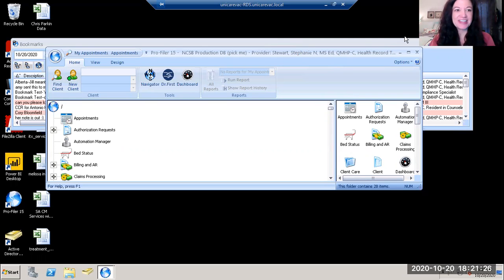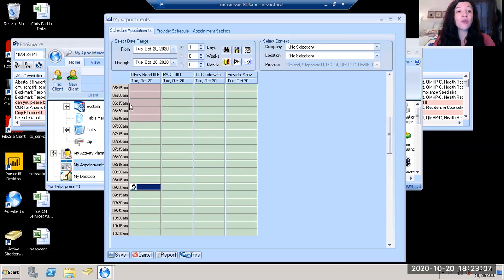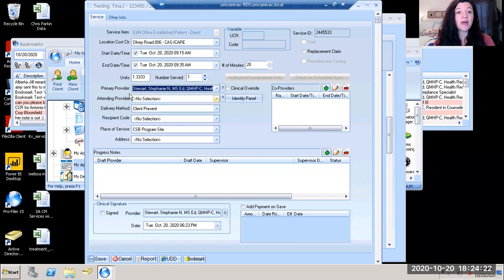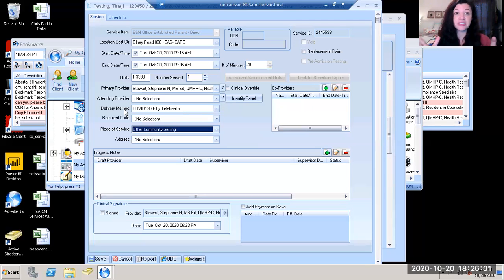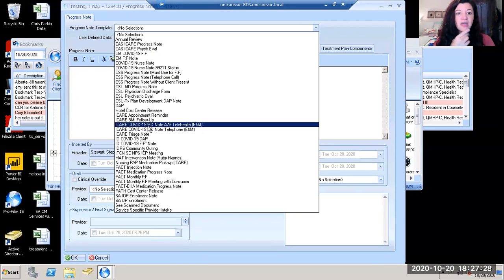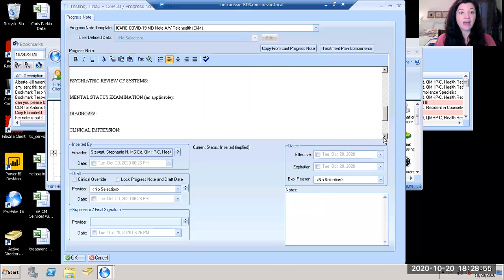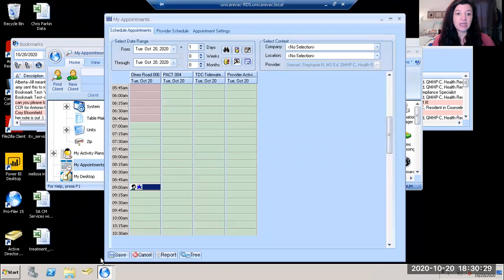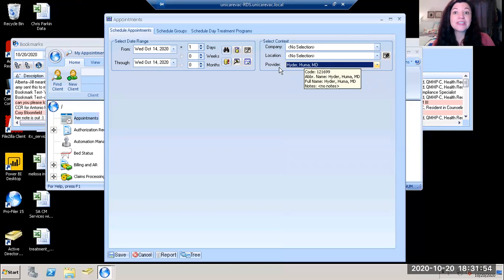Progress Notes Directly into Profiler for *SCHEDULED* services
This video is customized for doctors and nurse practitioners in the CAS-ICARE clinic, but demonstrates how to enter progress notes directly from the appointment screen.

No confidential information will ever be shared in tutorial videos, and the example shown is completely fictitious!